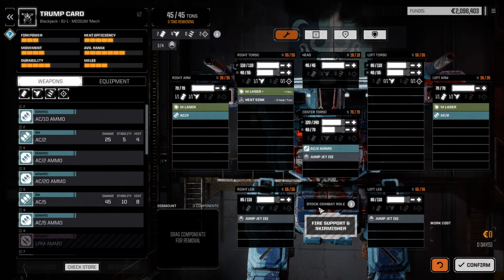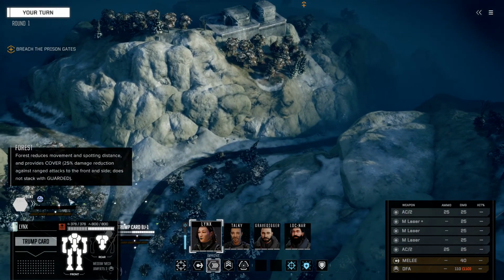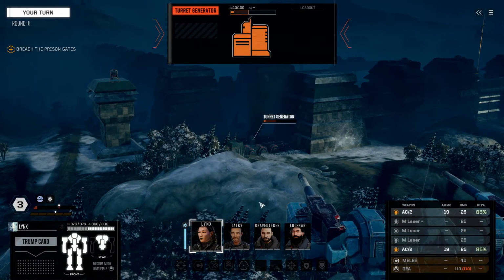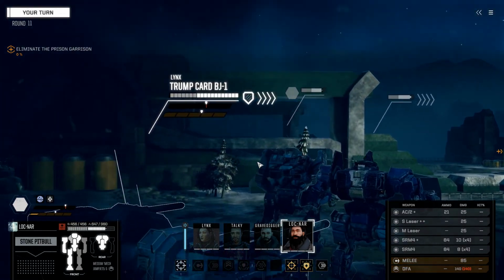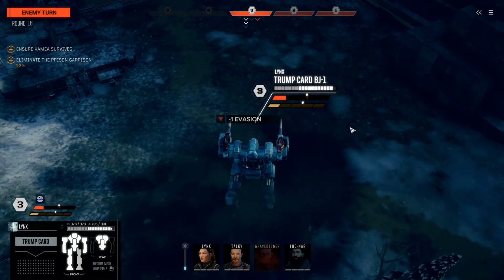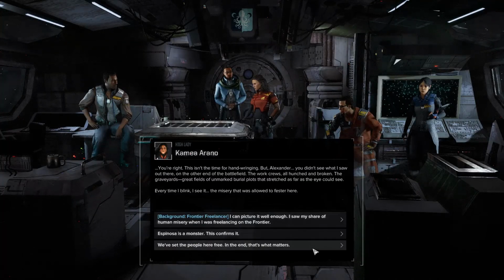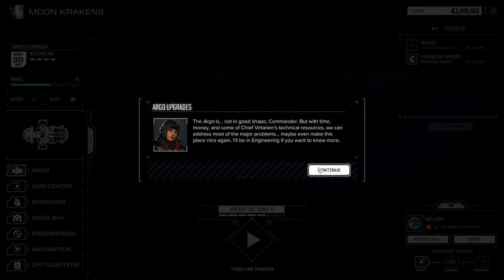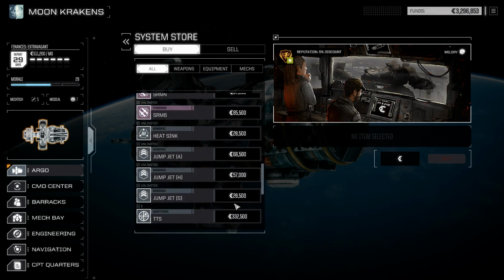Battletech Play Through Ep 8: Touchdown Welldry!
We are playing through Battletech Campaign mode to take my mind off some things.

We're working a bit of a co-op angle into it which will be explained more as we go.

Come see some Giant Mechs smash each other.

The Rules are simple:
Want a Mechwarrior? Just say so
Select a callsign and physical description
Select skill tree priority